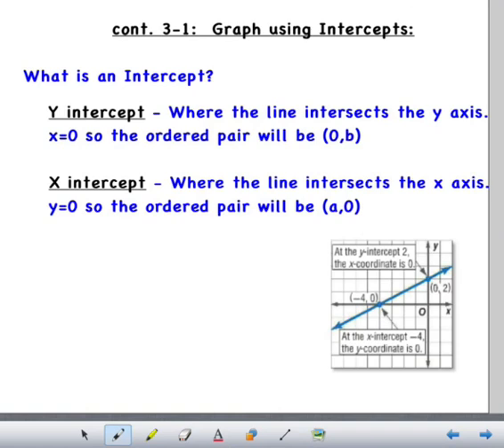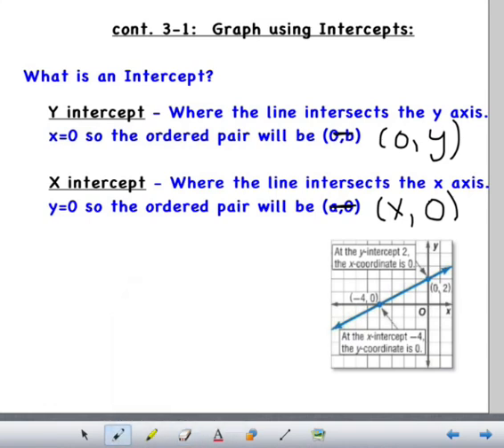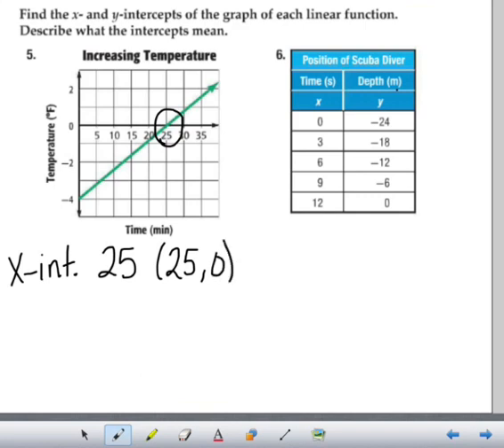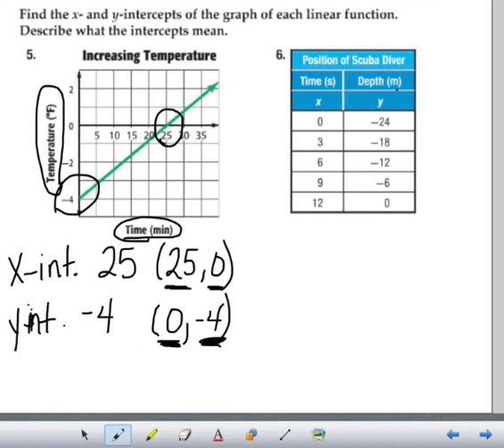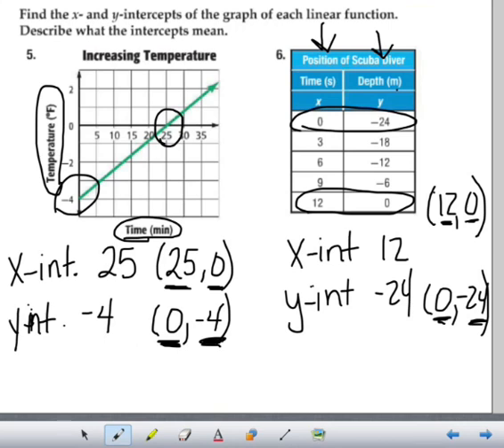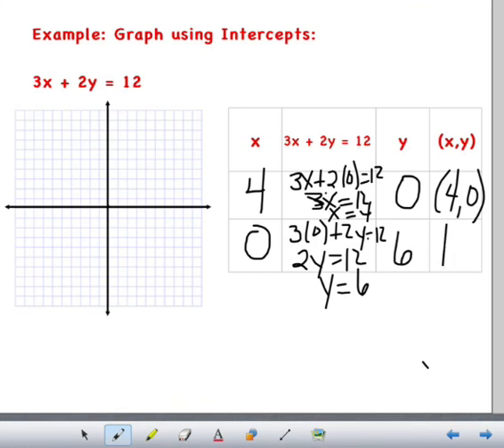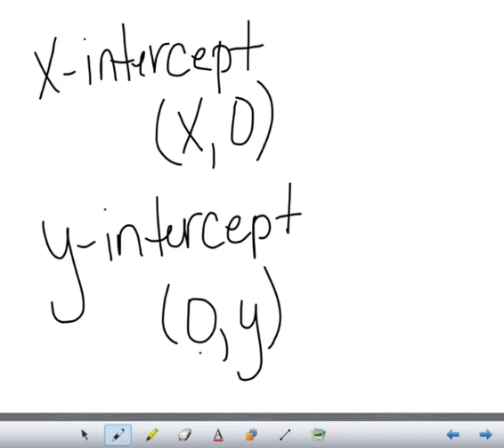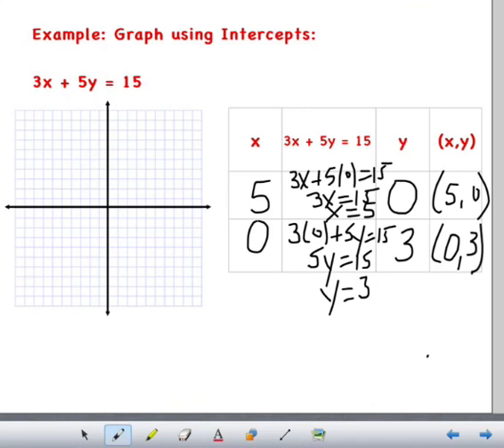lesson 3 1 graphing using intercepts part 2